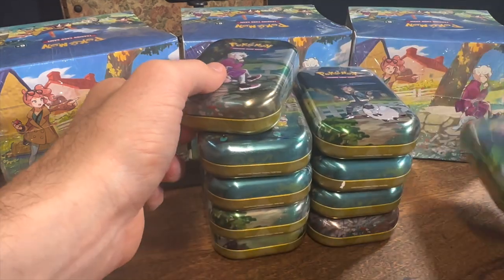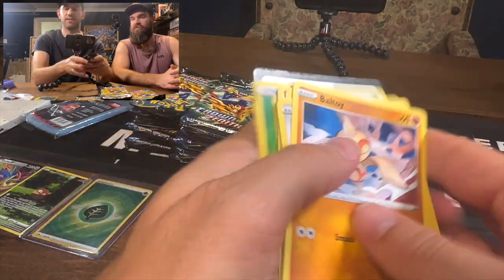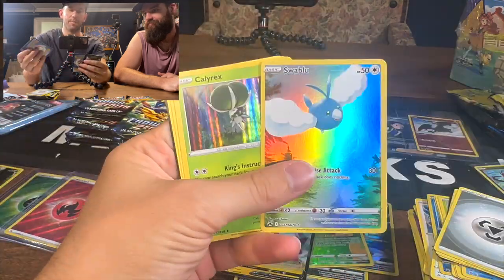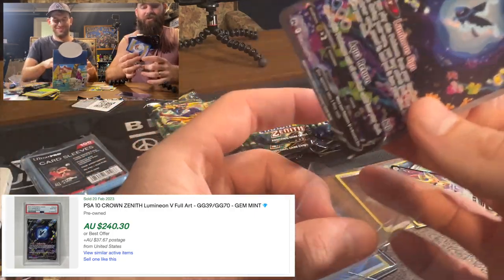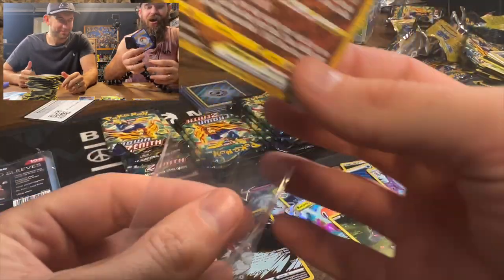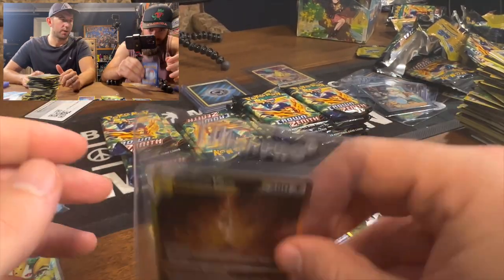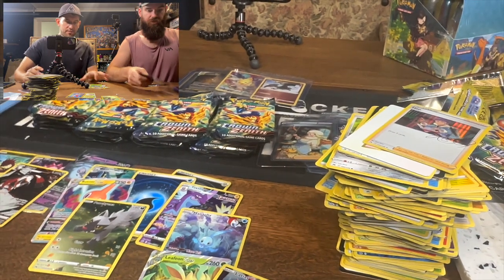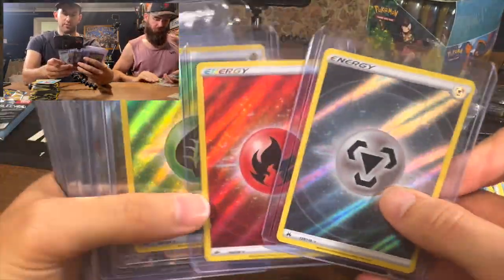Opening Pokemon Cards Until I Pull A $500 Card!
Also check out buttmarnpokemon for weekly pokemon openings